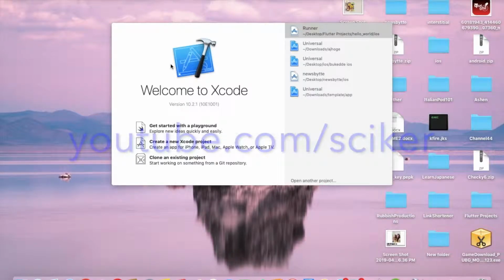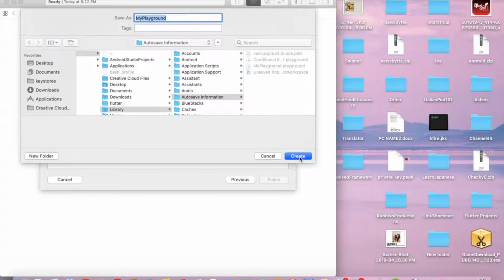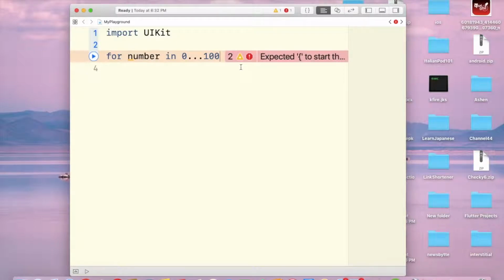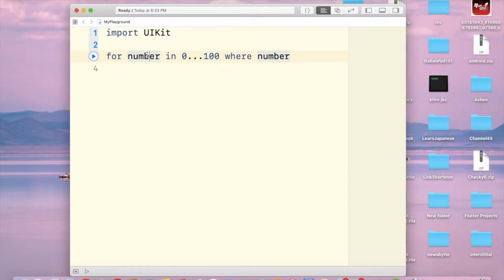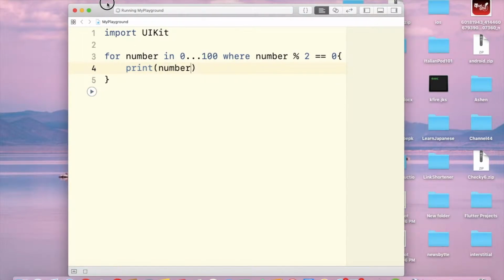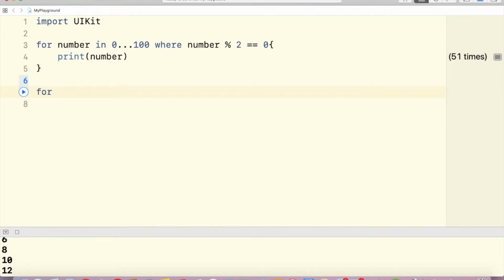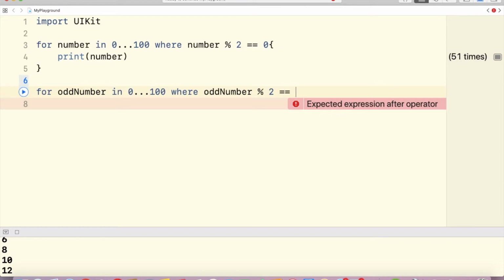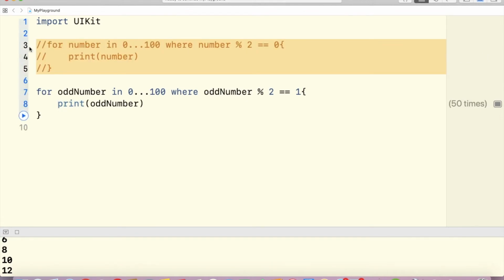How to get Odd and Even Numbers in Swift - Xcode Tutorial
In this video, you will learn how to find numbers which is Odd or Even using for loops in Swift - Xcode